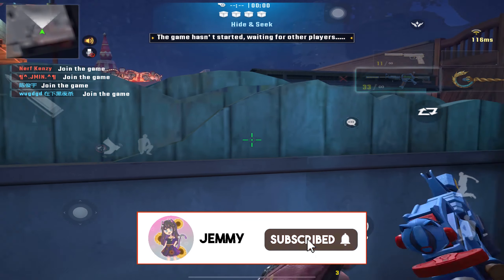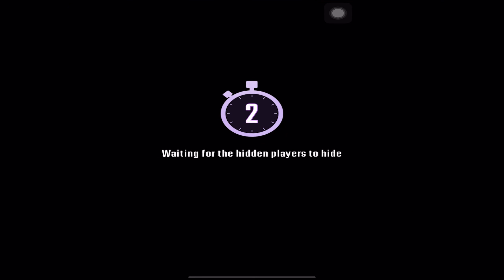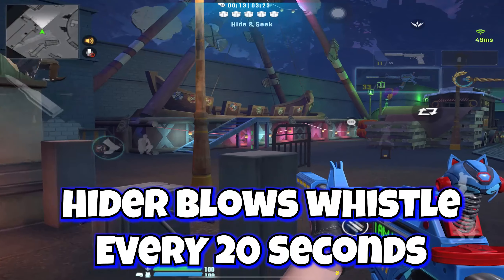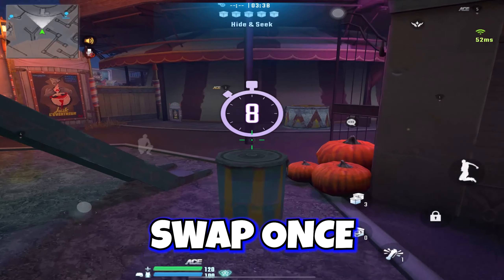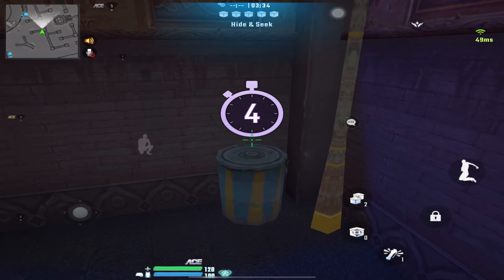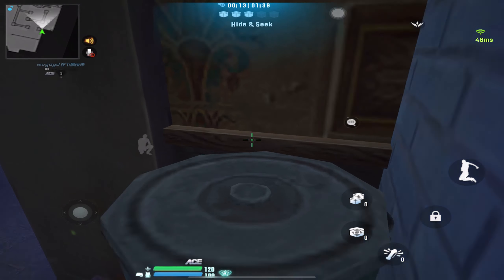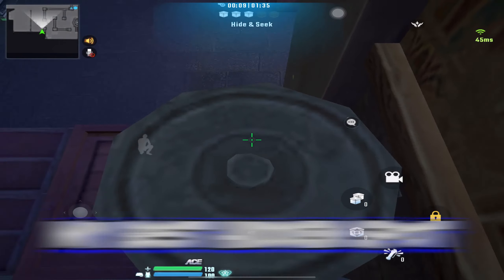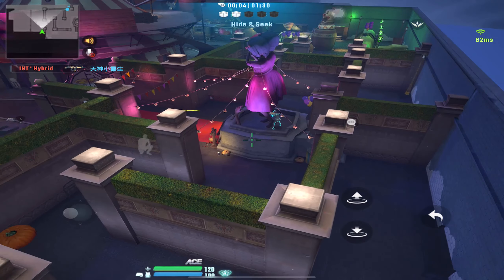BEST HIDDEN SPOT? Scary and Spooky Map! - Hide & Seek Mode Walkthrough | Bullet Angel Update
~~~ Description ~~~
Hey guys! Today we are reviewing Hide & Seek Mode in Bullet Angel!!!

Utilities:
- Seekers: Unlimited Ammo, 3 Grenades
- Hiders: 3x Clones, 1x Switch, 1x Flash, Camera View

Gameplay:
- Seekers are blinded for 20 seconds at the start
- Hiders blow whistles every 20 seconds
- Bet on Winning Hiders to win more Points

~~~ Bullet Angel ~~~
IGN:  JemmyXD
ID: 621931
Server: Southeast Asia

~~~ Device and Info ~~~
Device: iPad Pro 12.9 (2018) / iPad Pro 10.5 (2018)
Thumbnail Editor: Adobe Photoshop 2020
Video Editor: Adobe Premiere Pro 2020

~~~ Music Providers ~~~